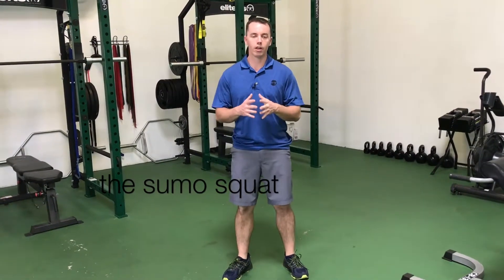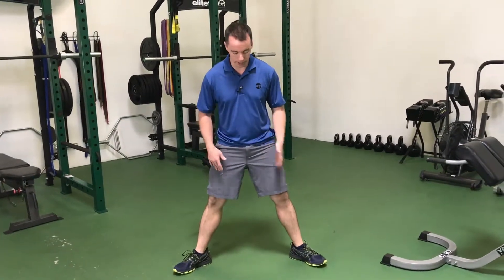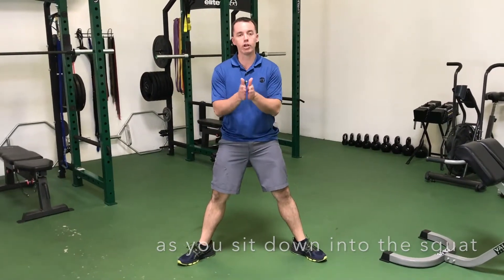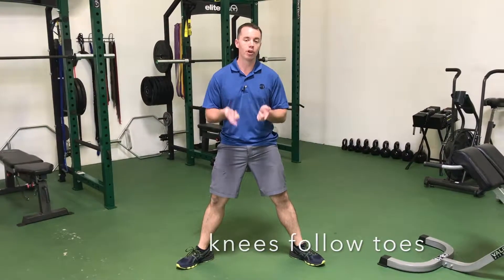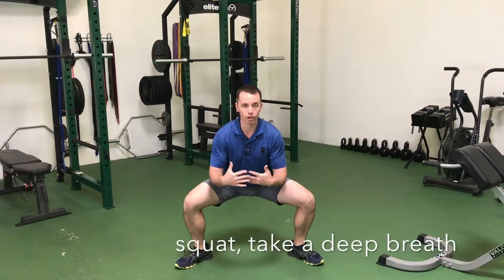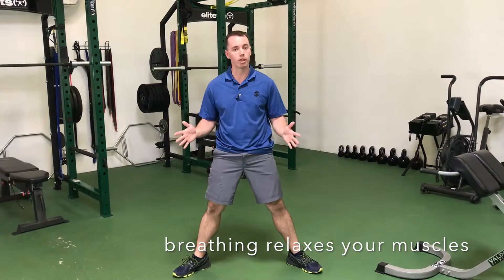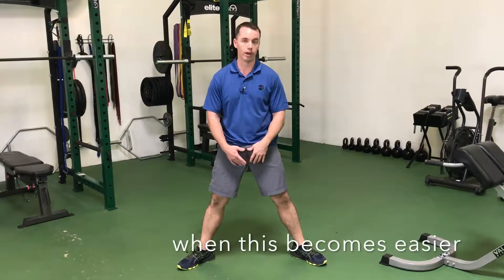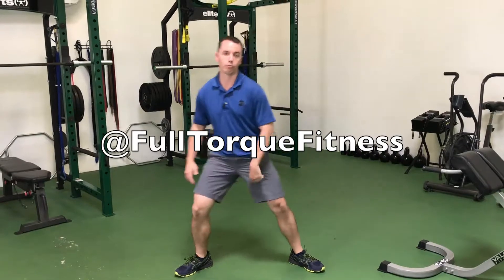The Sumo Squat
Dan Shipman, owner of Full Torque Fitness and TPI Fitness Instructor, demonstrates how to do a proper Sumo Squat.   @FullTorqueFitness